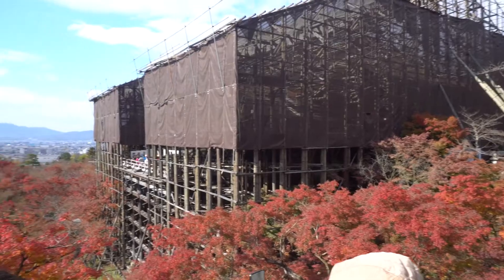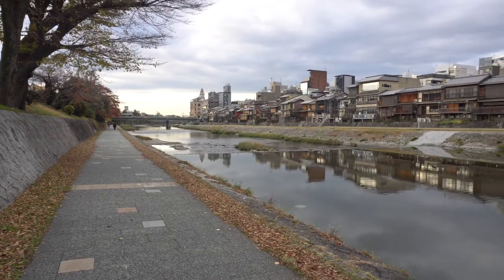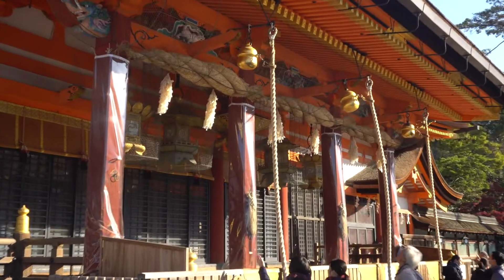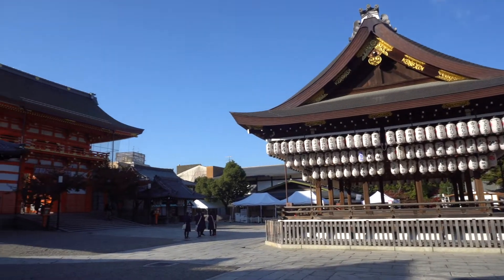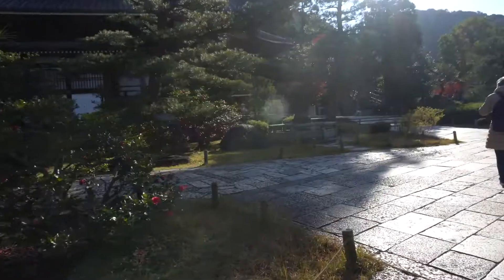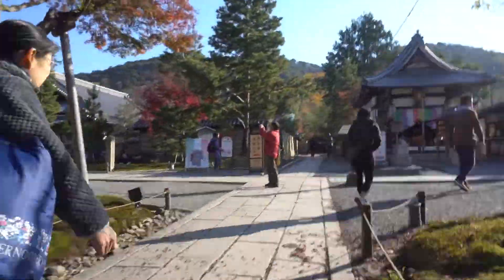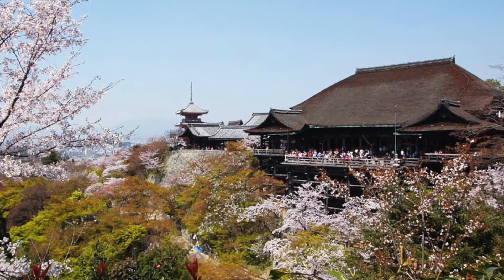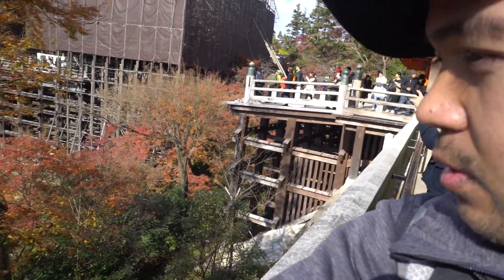Solo in Kyoto For A Day | Things to Do Alone In Kyoto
A raw look into what a day in Kyoto looks, sounds, feels, and tastes like when traveling alone.

Big thanks to my roommate for letting me borrow his camera a day before I left for Japan.